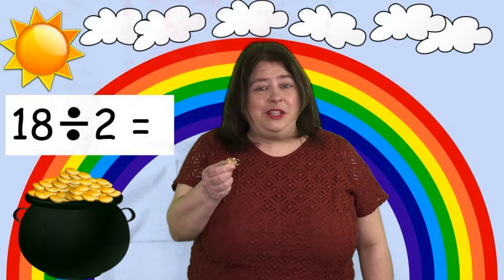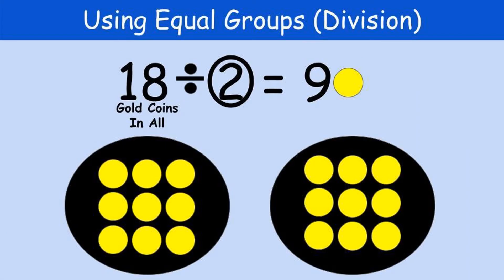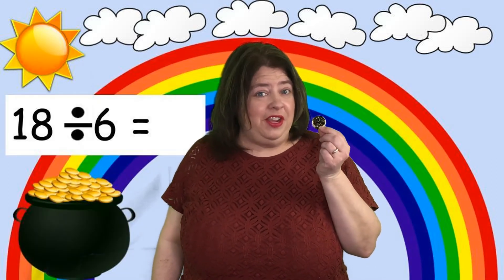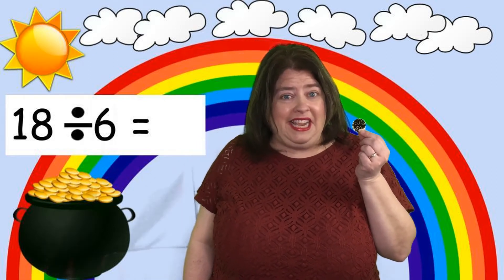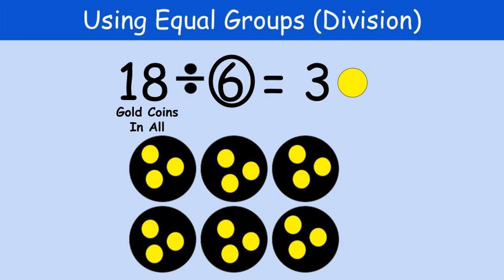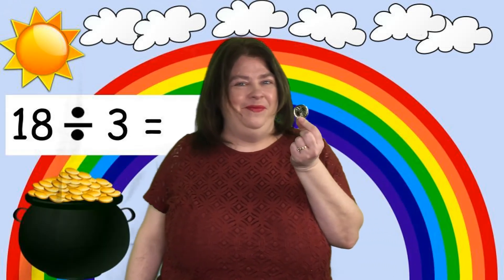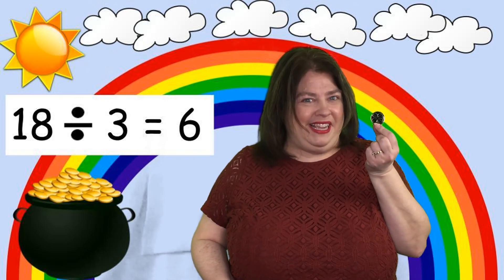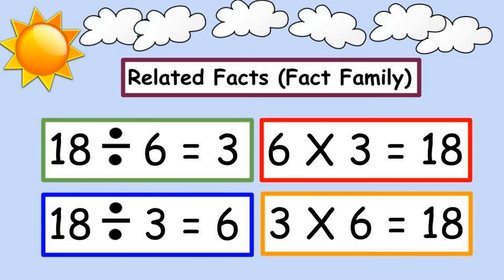Division Fact Fluency (St. Patrick's Day)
Join Mrs. Taylor as she searches for a pot of gold.  Students will review the division facts 2, 5, and 10.  Students review related facts for 18, 3, and 6.